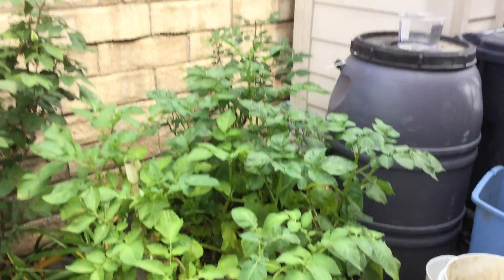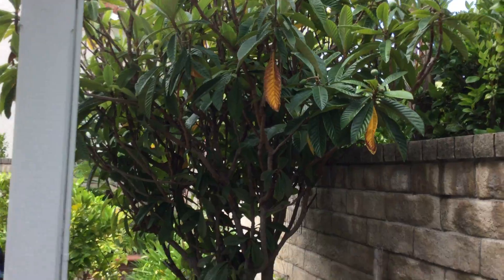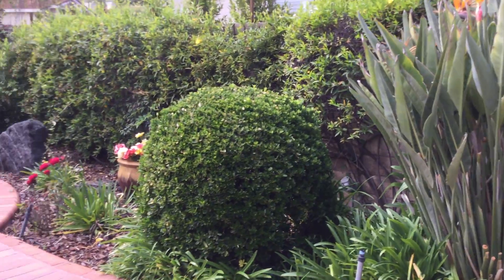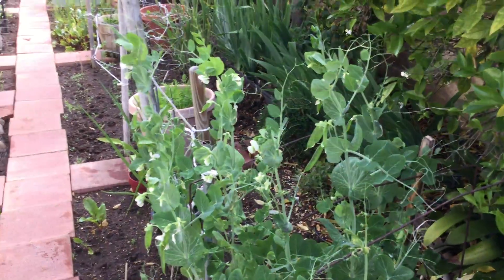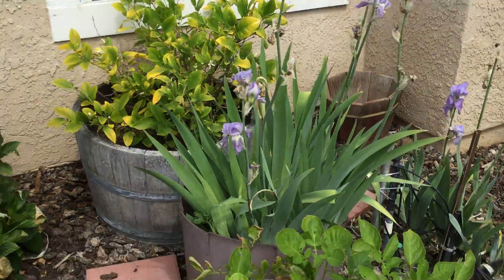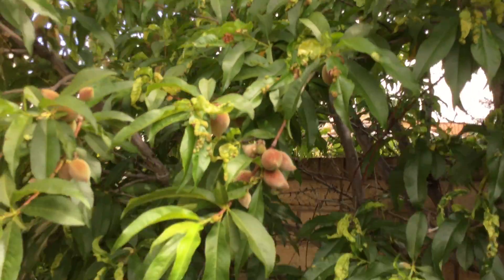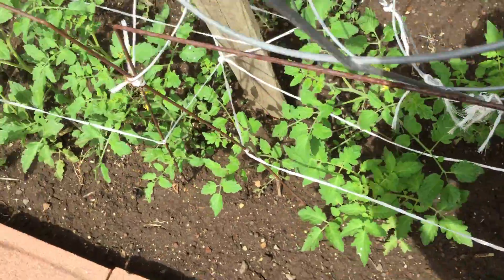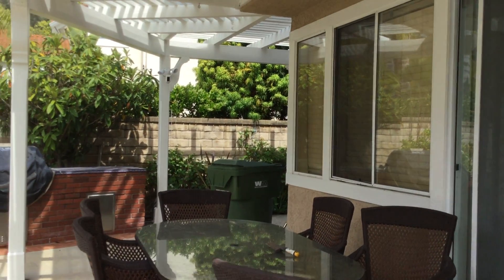back yard movie 32504 carrie place westlake village 91361